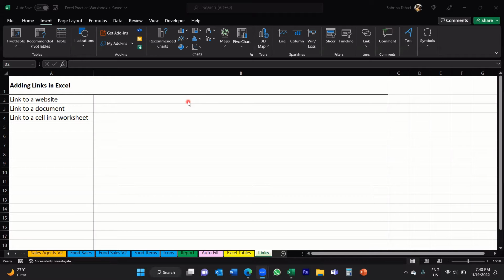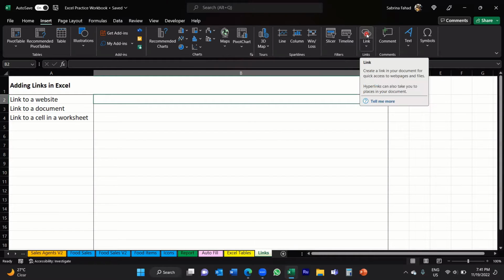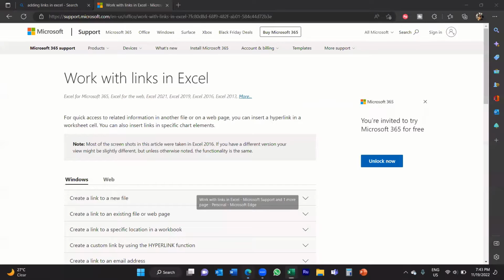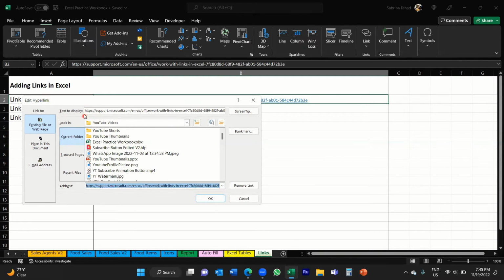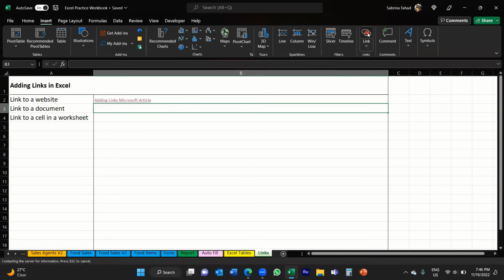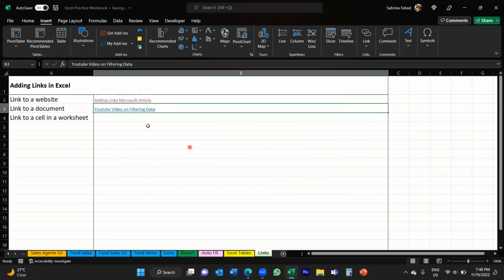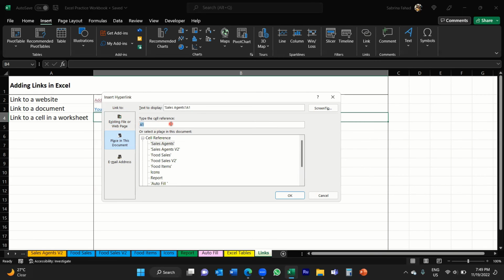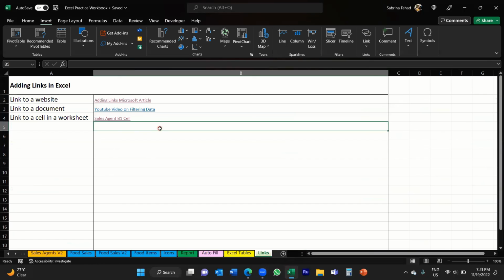How to add links in Excel | How to change the title of links in Excel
This tutorial shows you how to add links in your Excel document. This includes creating links to websites, documents and to different cells in the same Excel workbook. The tutorial also shows you how to change the title of the links displayed in the document.

Chapters
00:00 Intro
01:00 Adding Links to Websites
06:17 Adding Links to Documents
08:12 Adding Links to Cells in Excel